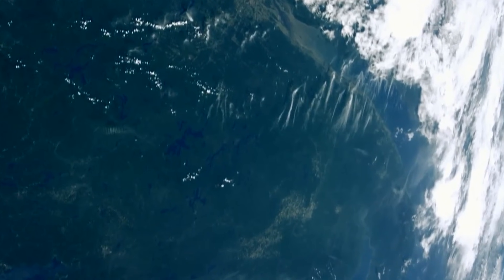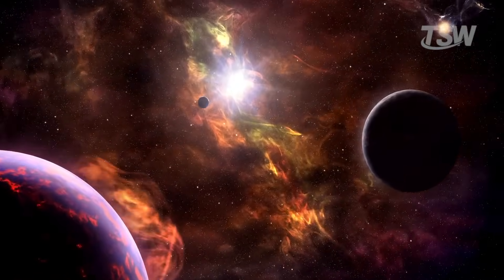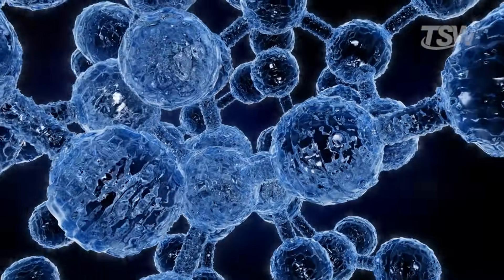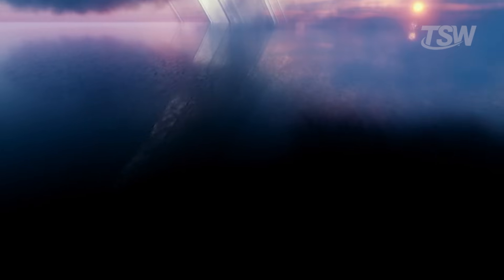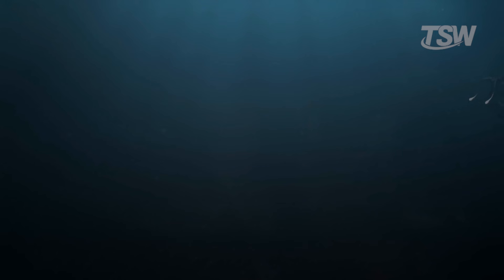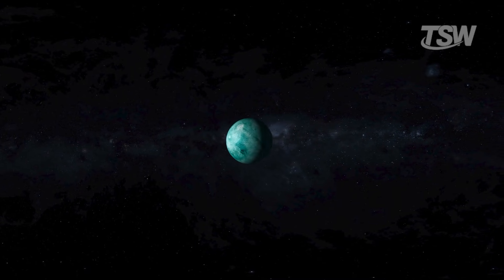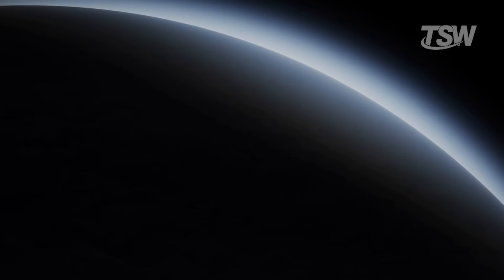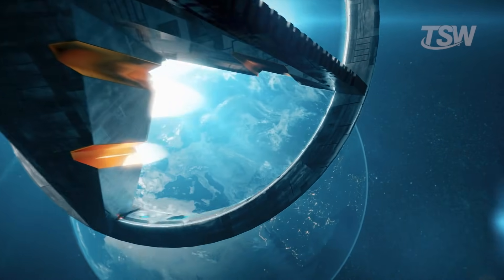How Long Would it REALLY Take to Get to Kepler 22b?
Kepler-22b is the dream. But the journey is the nightmare. We call it "Earth 2.0"—a Super-Earth in the habitable zone that looks like paradise. But at 600 light-years away, reaching it is the hardest challenge humanity has ever faced. Today, we do the math on the impossible journey.

In this video: We break down exactly how long it would take to reach exoplanet Kepler-22b using every method available to physics from the chemical rockets of today to the theoretical Warp Drives of tomorrow. Would you board a Generation Ship knowing you'd never arrive? Let's find out.

👇 Key Topics Covered:
The Destination: Why Kepler-22b is the prime candidate for extraterrestrial life (or a future human home).
The Distance: Visualizing the terrifying scale of 600 light-years.
The Reality: Why our fastest probes (like Voyager 1) are too slow to matter.
The Future: How Generation Ships and Alcubierre Warp Drives could cheat death and time.